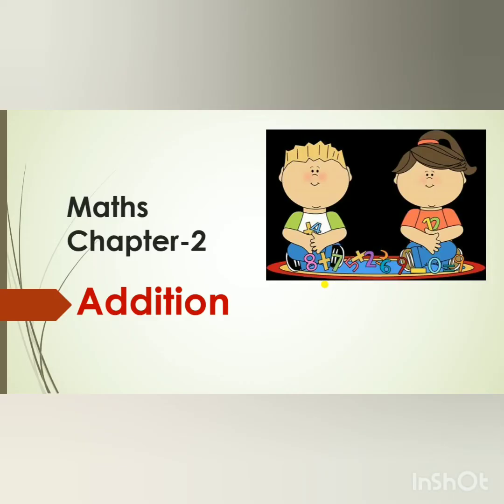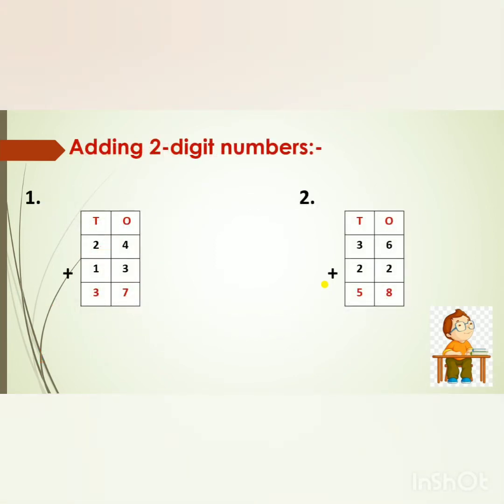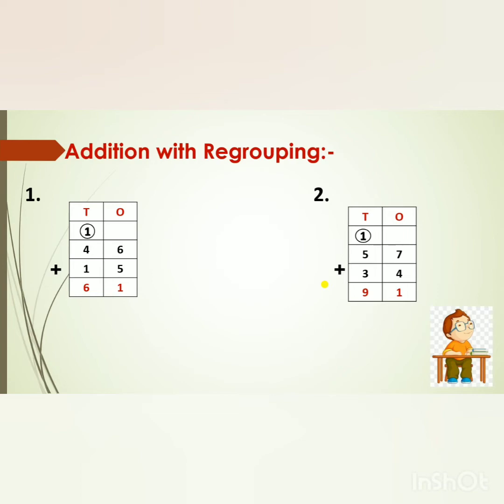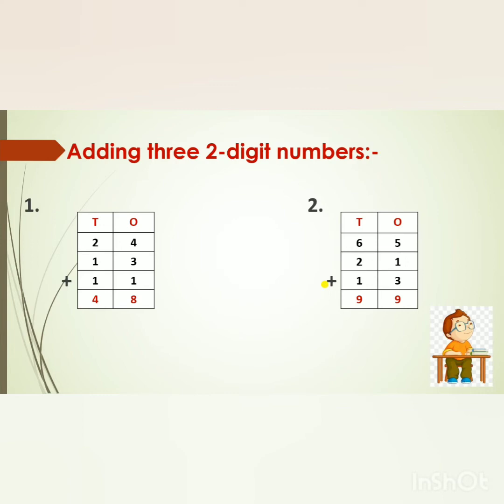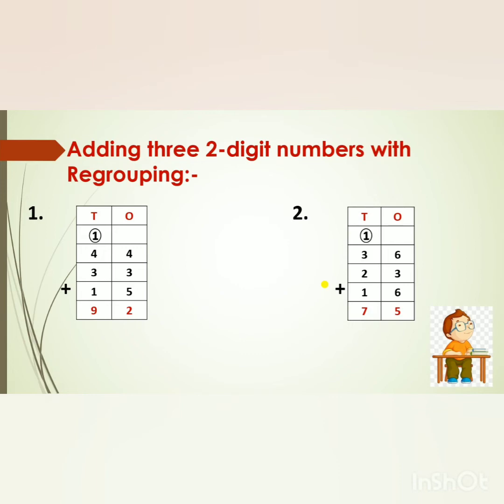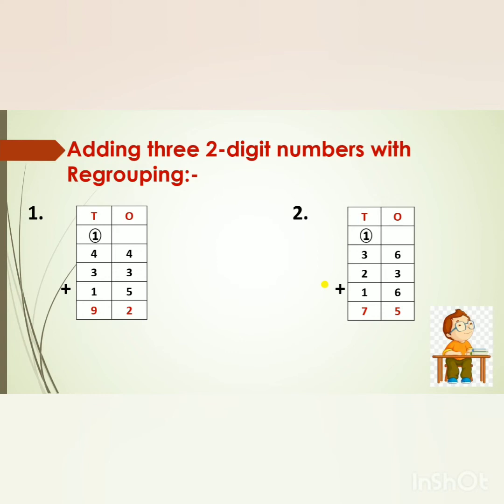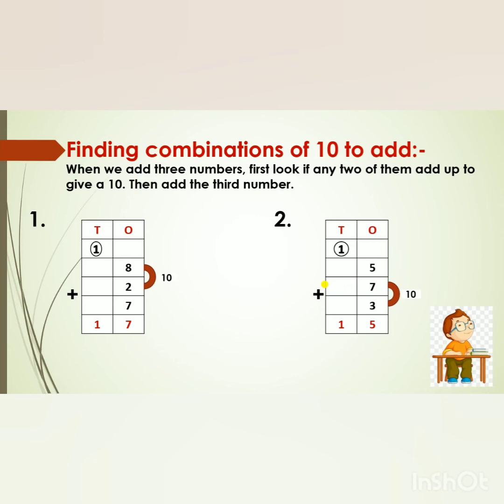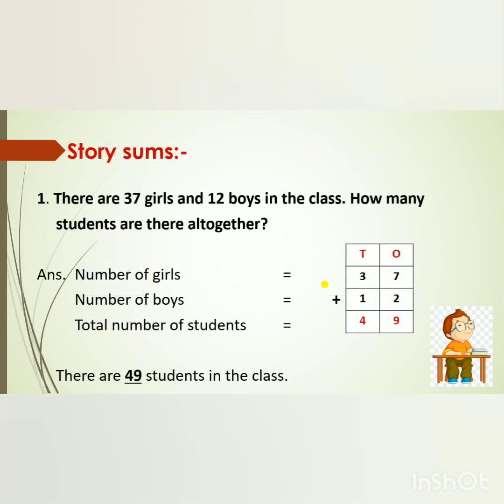Revision | Std 2 | Maths | Ch 2